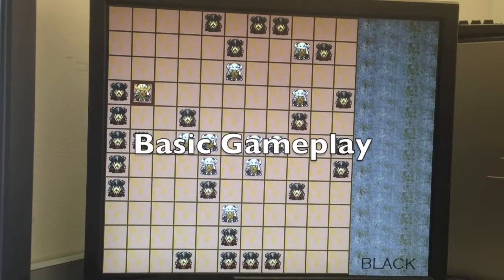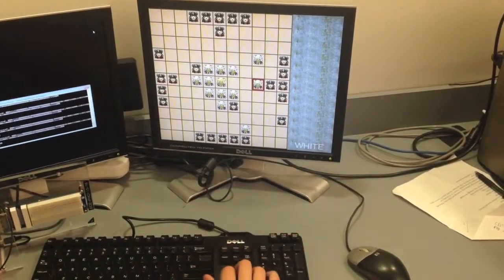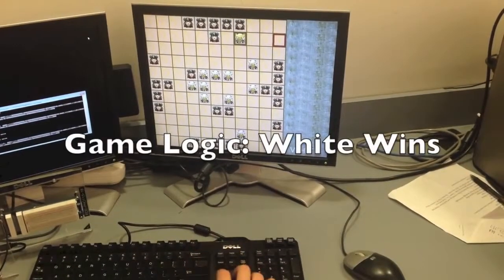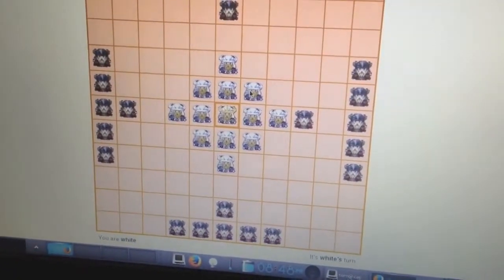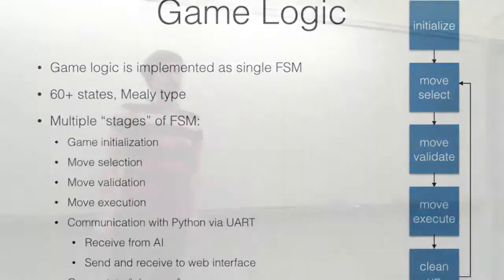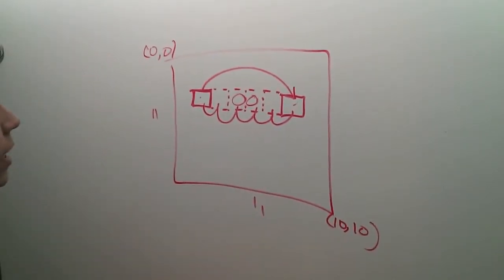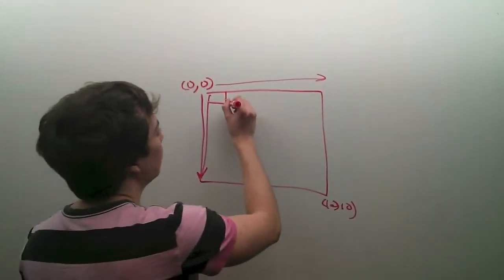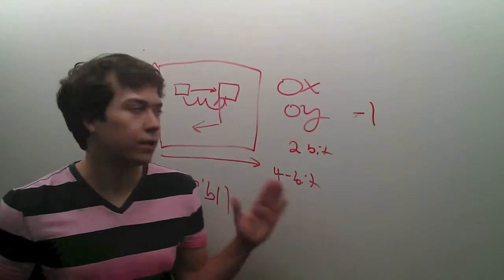Hnefatafl on FPGA BU EC551 Final Project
We implemented Hnefatafl, or Viking Chess, on an FPGA, complete with an AI and a web interface. John Moore, Evan Praetorius, Tom Nadovich